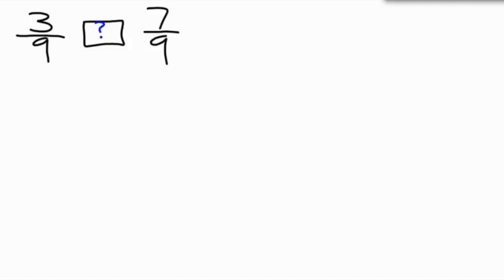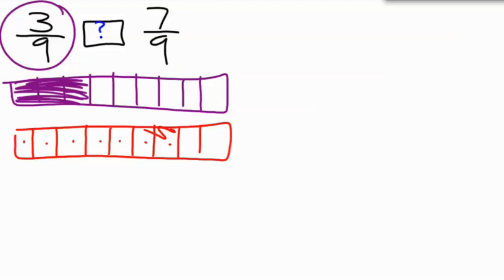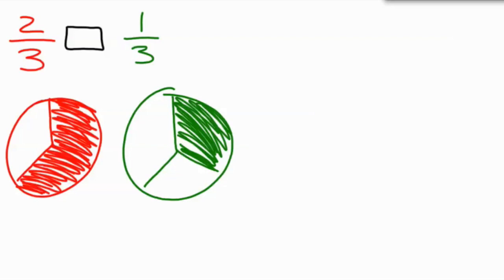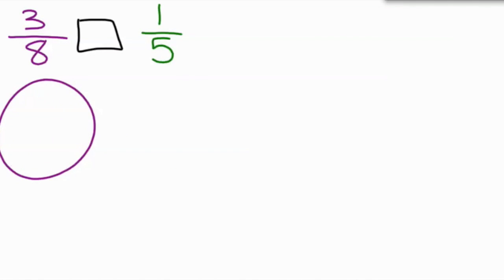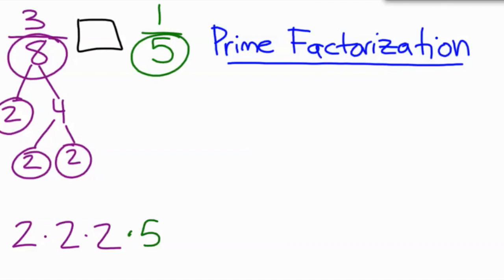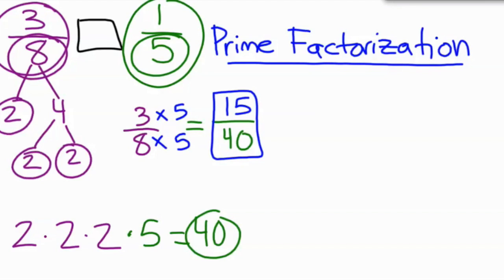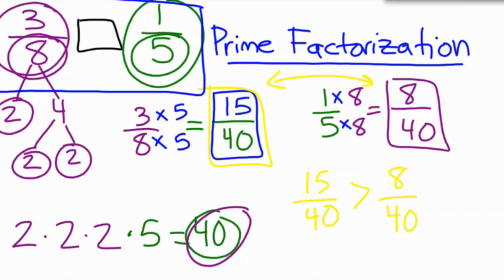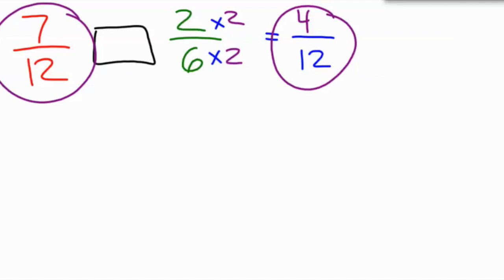Comparing Fractions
This video is about Comparing Fractions